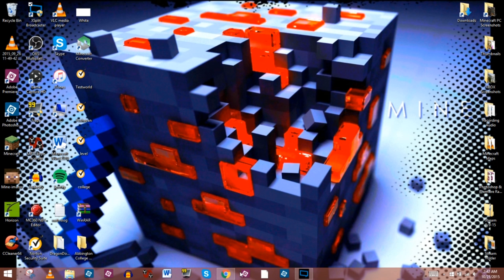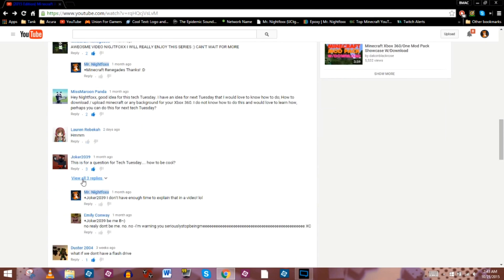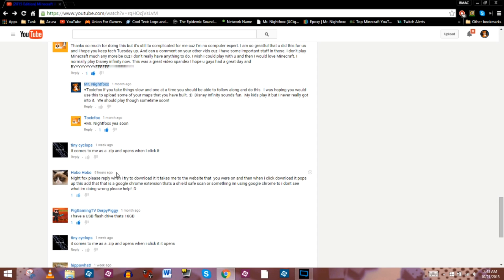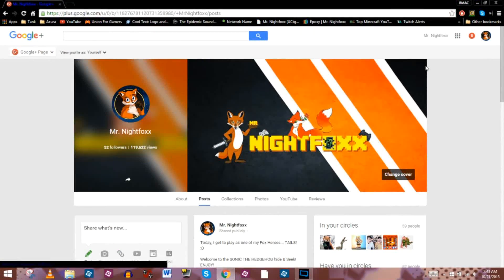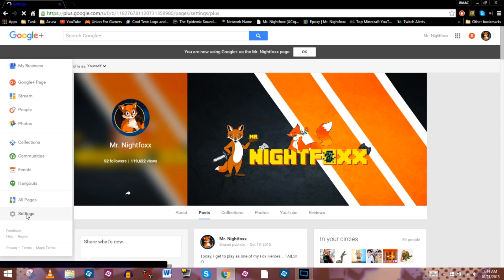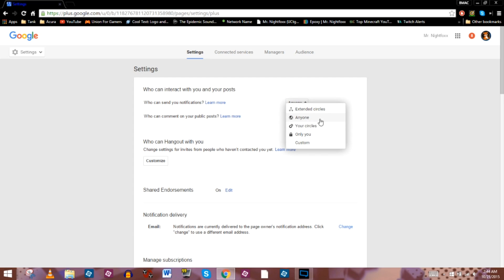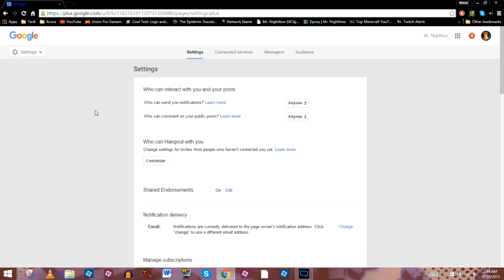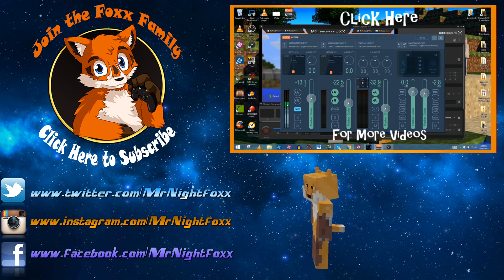How to Enable/Allow Replies to YouTube Comments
This is a how to guide for enabling replies to your YouTube account so others can reply to your comment.
Hello Everyone! Nightfox here welcoming you to another Tech Tuesday!  This series is all about giving back to my foxx family! I will be showing you all some tips and tricks on how to be a Youtuber/gamer with a few how to’s on other general technology related stuff.  The best part about this series is that each topic I make a video on will be based off your feedback/comments.  What is it you want to learn?

In today’s episode we will take a thorough look on how to enable the Reply feature on your YouTube account so others can reply to your public comments.

Have a question or want to send fan art?

**Background Info: I have worked in IT for over 8 years and have a COMP TIA+ certification.

GO WATCH: "EVERYONE TURNS AGAINST ME AFTER MAKING THE BEAST RAGE QUIT! -- ROBLOX Flee the Facility"